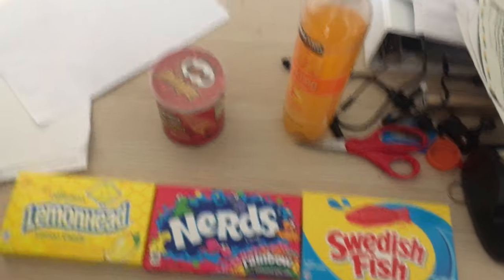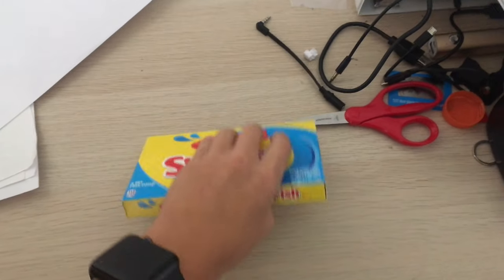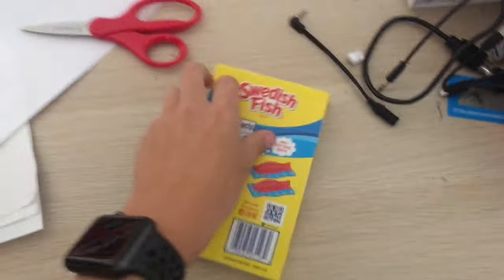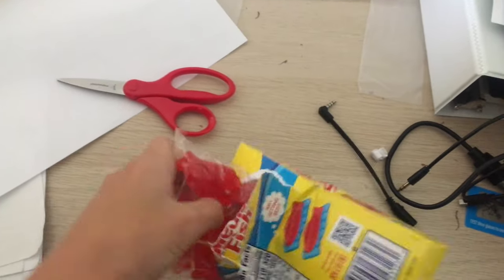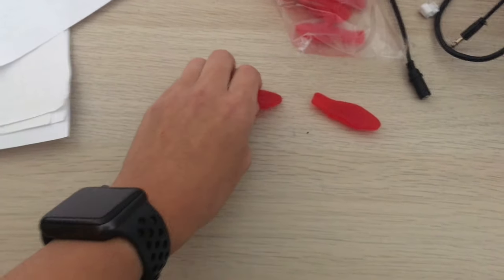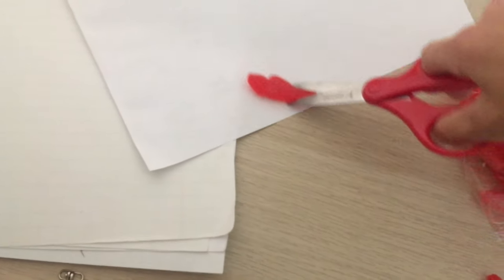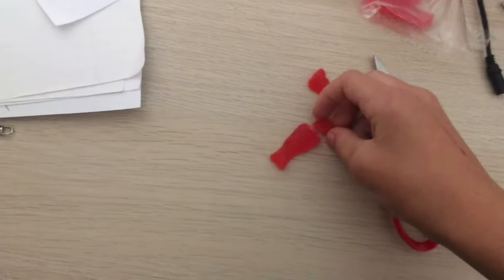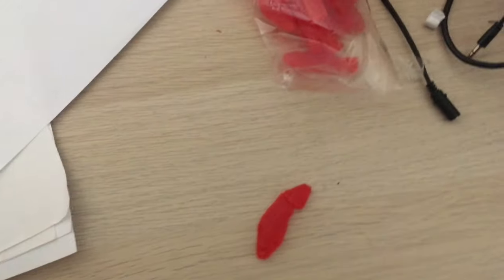Swedish fish unboxing